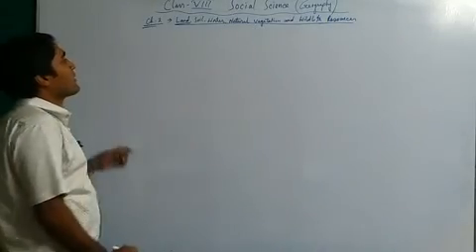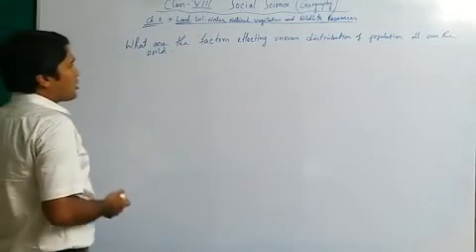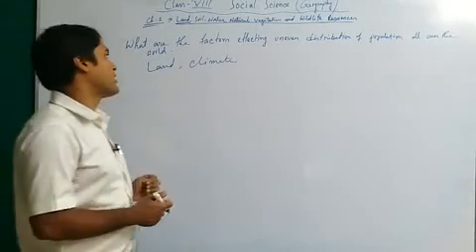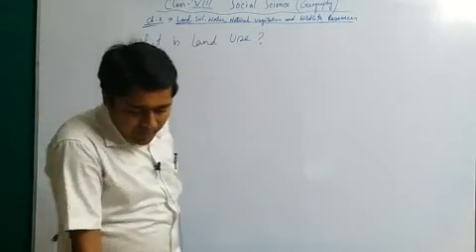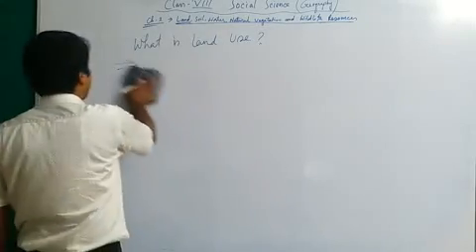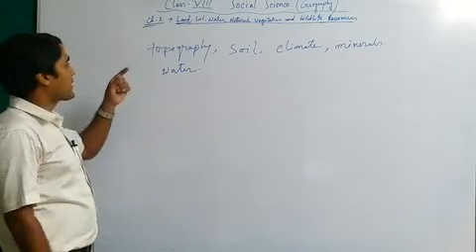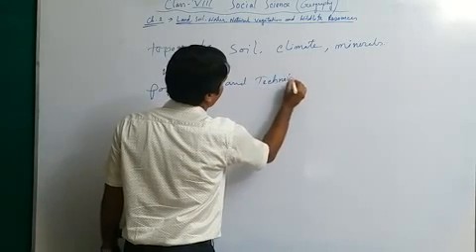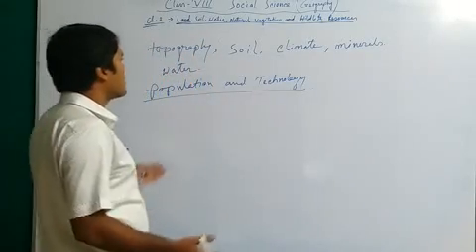Class VIII SSC Geography Topic: Land Soil Water Natural Vegetation and wild life resources